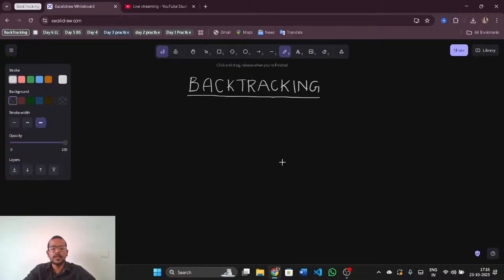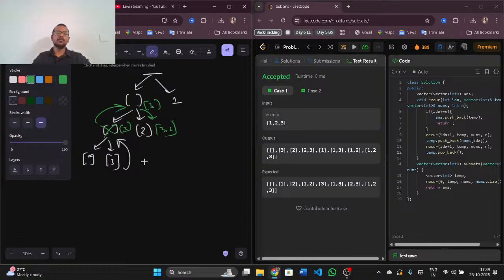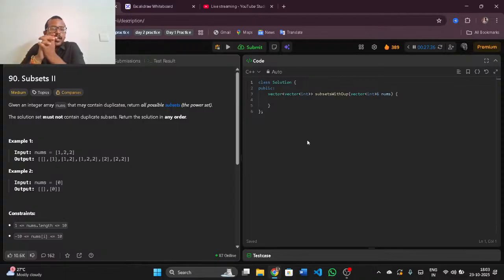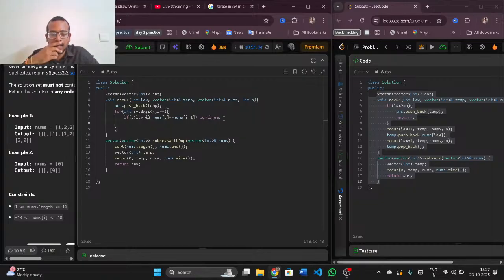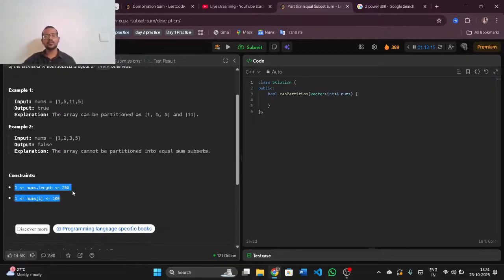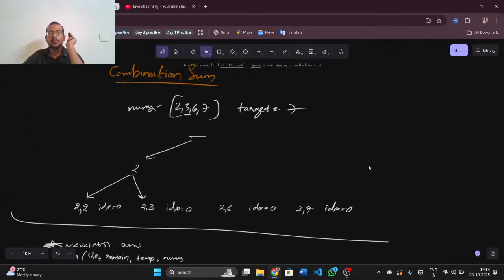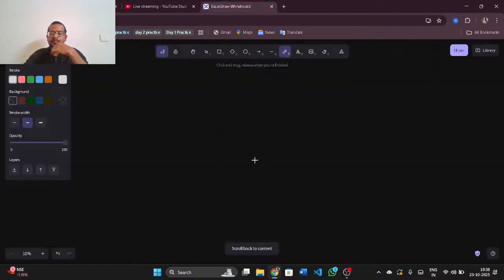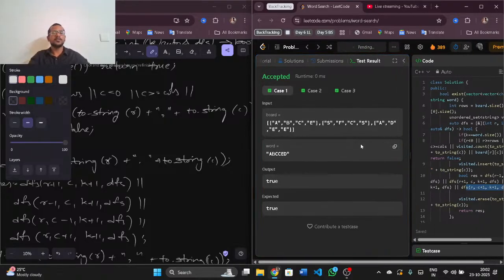Backtracking DSA Full Course